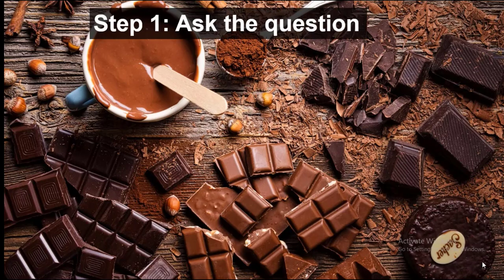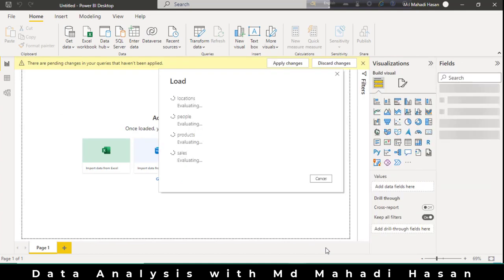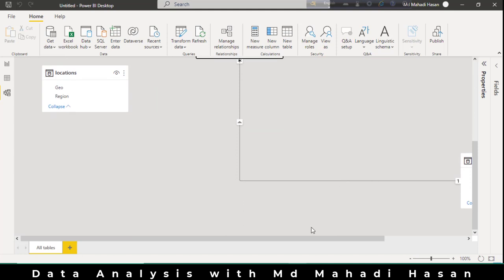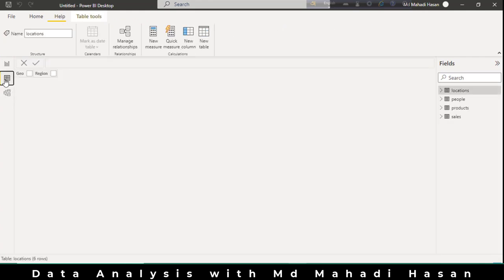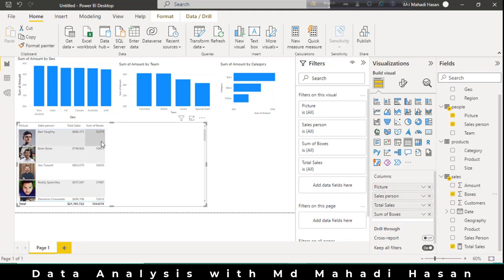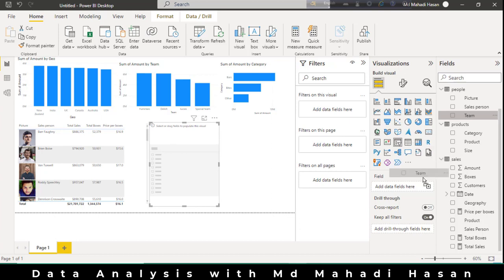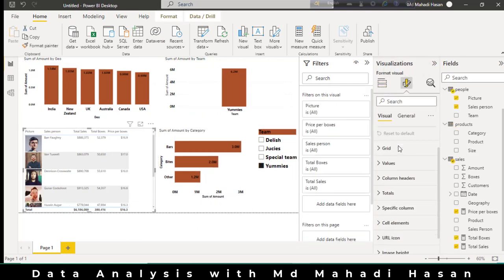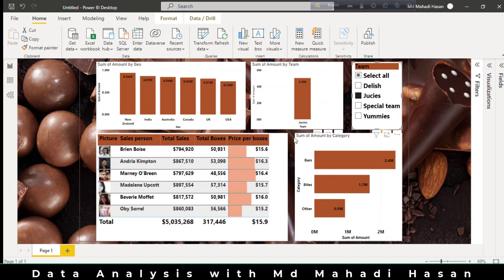Data Analysis | Project 01: Chocolate Company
Data analysis projects for beginner.
Let’s assume:
1. “Miss M” wants to give an award to best seller team and team members.
2.She is considering the selling amount per box as a priority for the award.
3. Also She wants to know the total amount  of sales per country by the team
4. Lastly She wants to know which category of products “That team” are selling

So now download the data and make a Power Bi dashboard.

This is not a data analysis tutorials for the beginner.  I shared the projects that I have been done as new Data Analyst.
If you want tutorials please let me know...
Thanks.